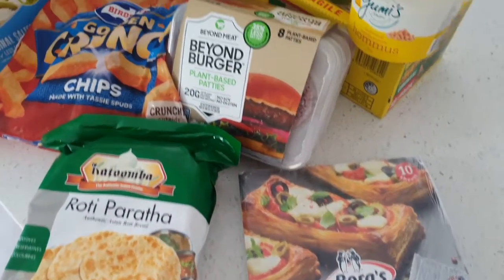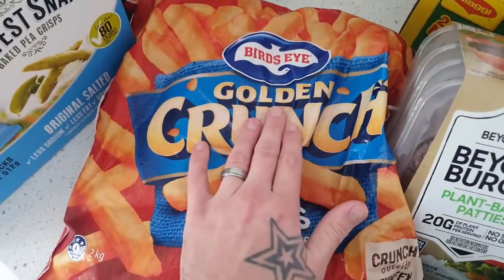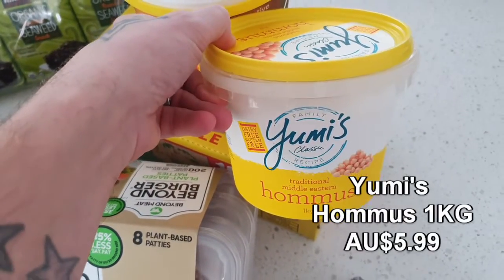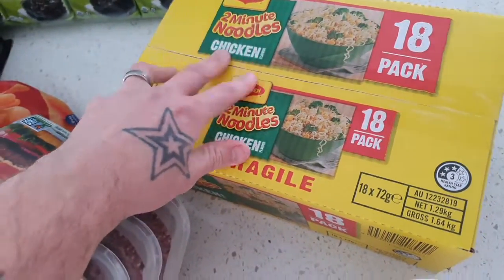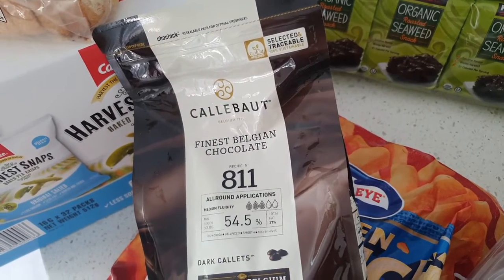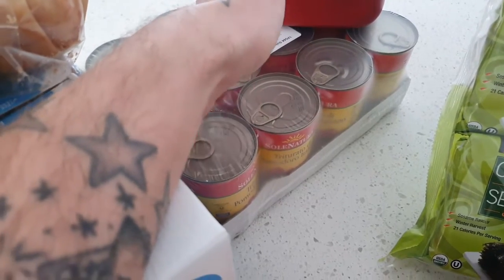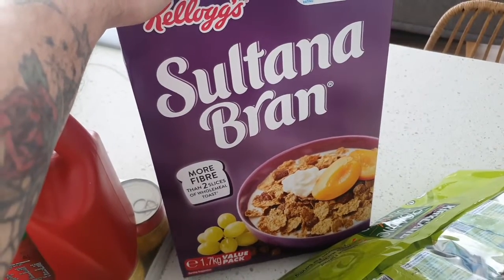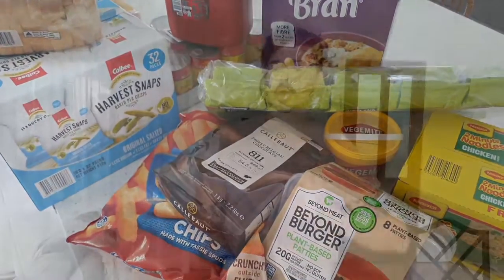COSTCO AUSTRALIA VEGAN GROCERY HAUL | 2021 W/PRICES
Come join us for our monthly costco australia vegan grocery haul for the month of August 2021! With prices.

Costco can honestly be such an amazing way to save money in the long-term, and vegans in Australia can be so thankful that there are a BUNCH of vegan friendly items available at Costco that is well worth a visit.

We are a vegan family of 4 and we budget $200 per month at Costco, where we purchase items that last us a month, 3 months, 6 months or more!

What are some of your favourite purchases from Costco Australia lately?

Ethical and vegan friendly shoes that I purchase and 100% support their fair trade stance

My Go-tos for 100% Natural, Organic, toxic free, Cruelty Free, Fair Trade, Sustainable and Vegan body products is from The Well Store